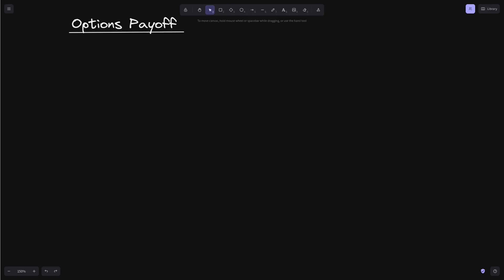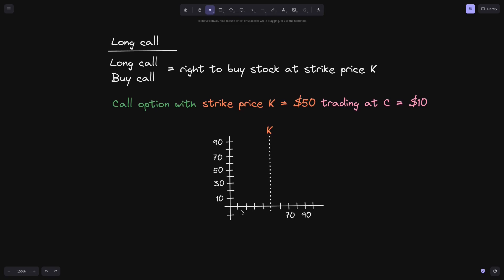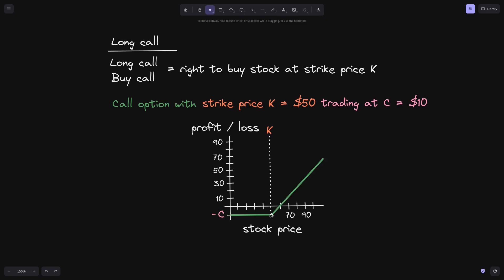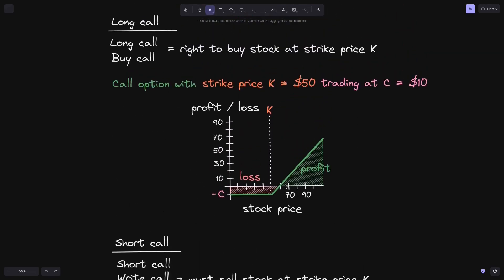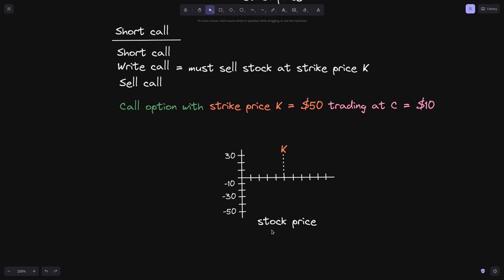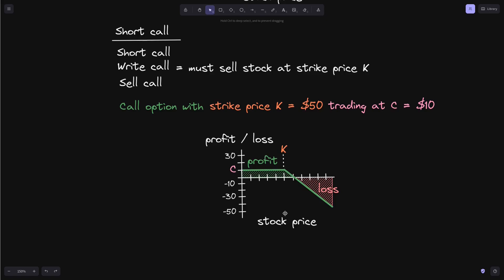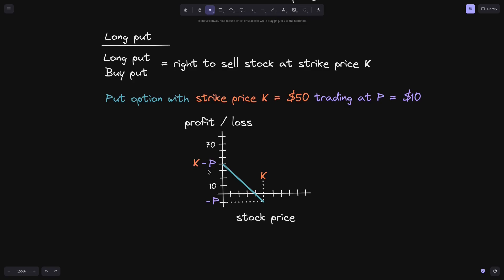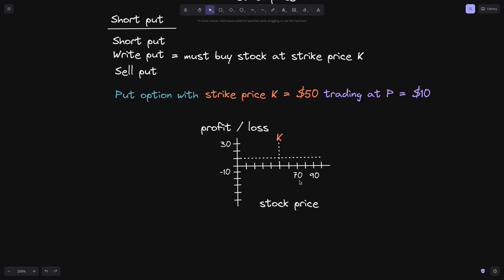Option Payoffs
Payoff diagrams for long call, short call, long put and short put.

0:00 Intro
0:48 Long call
3:20 Short call
5:53 Long put
7:27 Short put